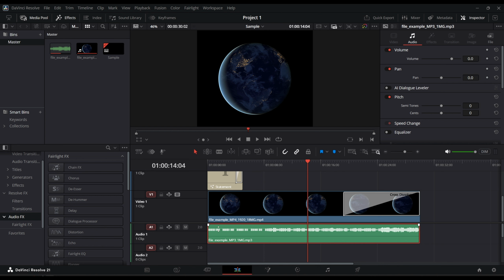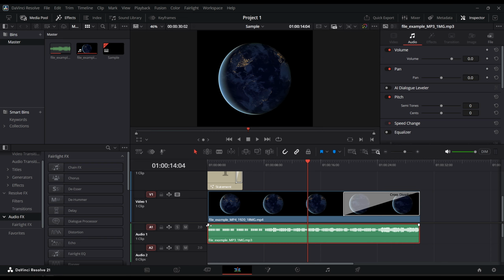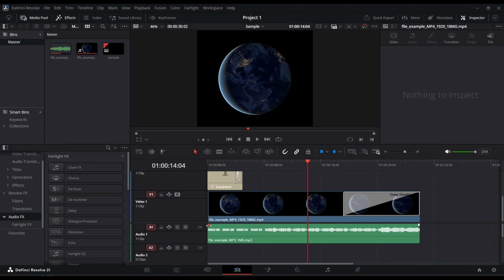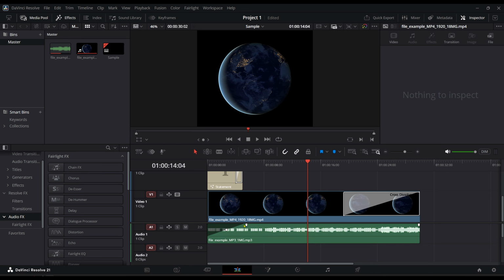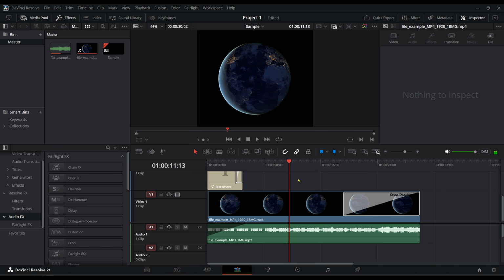How to Add a Fade In to Audio in DaVinci Resolve (Updated 2026 Step-by-Step Beginner Guide)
Want to make audio start smoothly and create more professional sounding edits inside DaVinci Resolve? In this updated 2026 beginner tutorial, you'll learn how to add a fade in to audio in DaVinci Resolve quickly and easily.

In this video, you'll learn:
• How to add a fade in effect to audio clips in DaVinci Resolve
• How to adjust fade timing for smoother sound transitions
• How to use fade handles directly on the timeline
• How to improve music, voiceovers, and sound effects with cleaner audio transitions